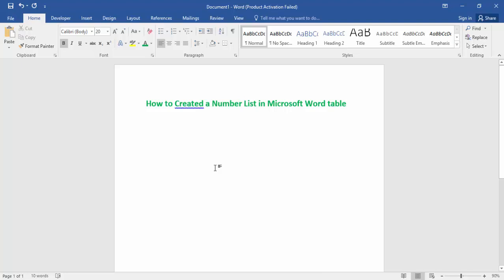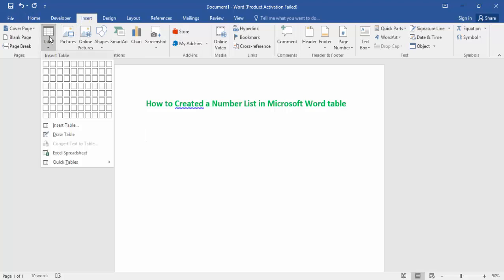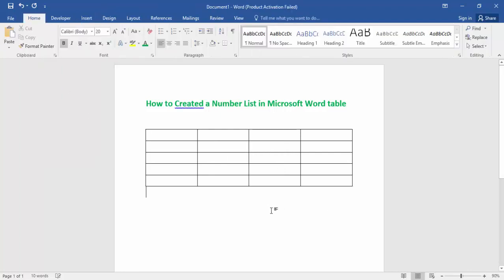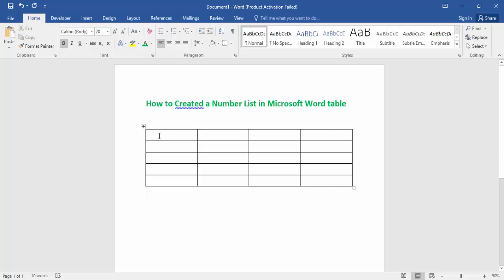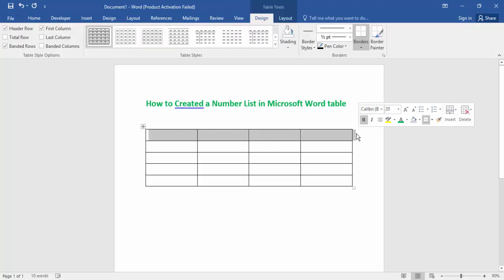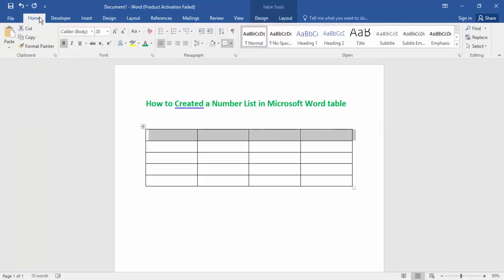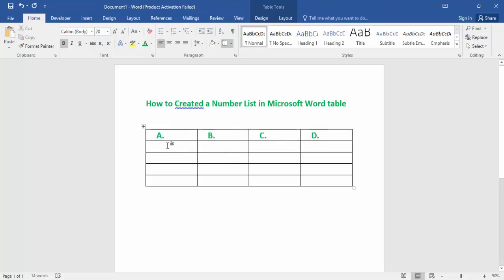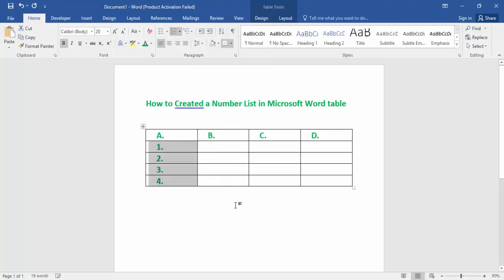How to Created a Number List in Microsoft Word Table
Assalamu Walaikum,
In this video, I will Present How to Created a Number List in Microsoft Word Table. Let's get Started.